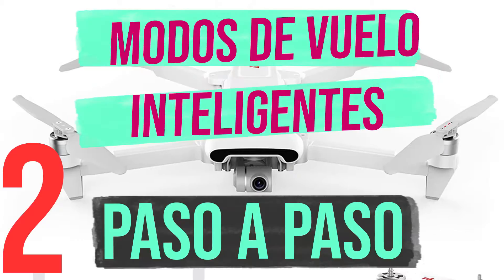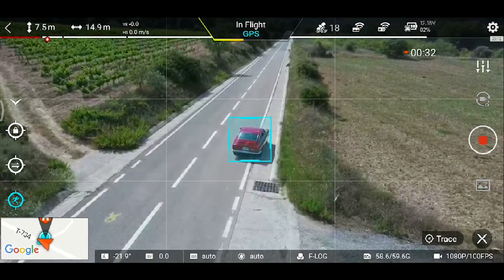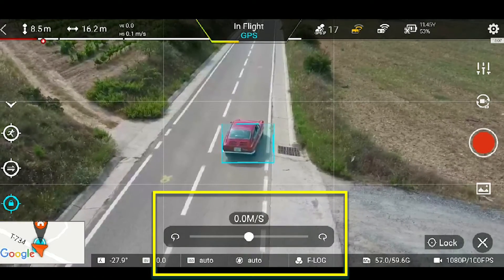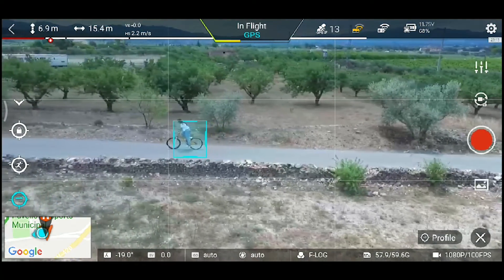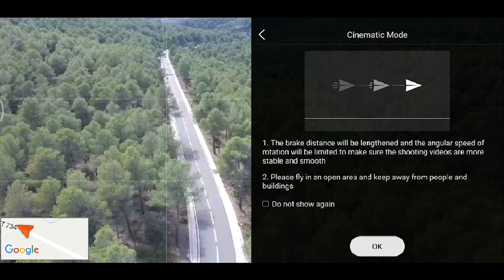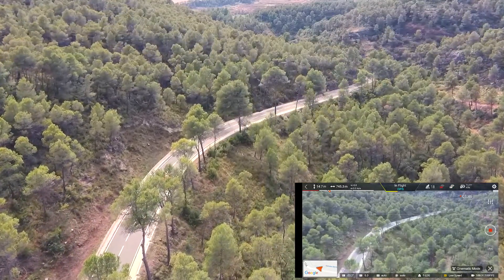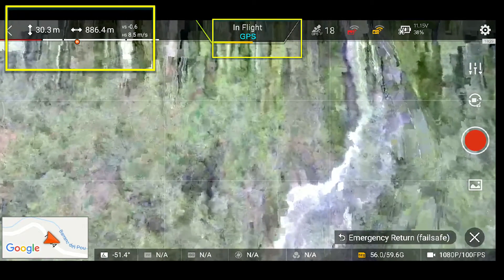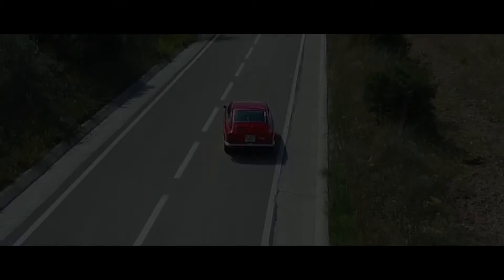FIMI X8 SE - Funciones de vuelo inteligentes PASO A PASO (2: Tracking + Cinematic mode + Failsafe)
Paso a paso de los modos de vuelo inteligentes del FIMI X8 SE- Capítulo 2 donde enseñamos el modo follow me o tracking, el modo cinematico y el modo de failsafe, con unos sustos.

PRECIO MÍNIMO HISTÓRICO

Tarjeta micro SD recomendada:

Landing pad (H helicoptero):